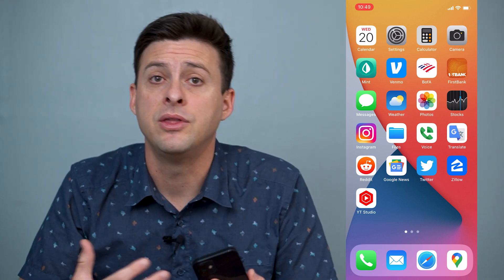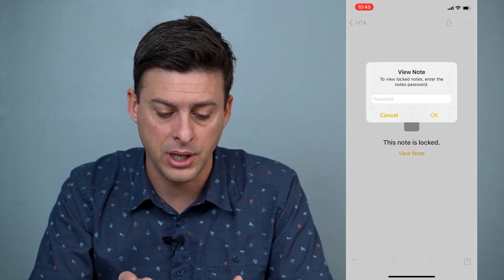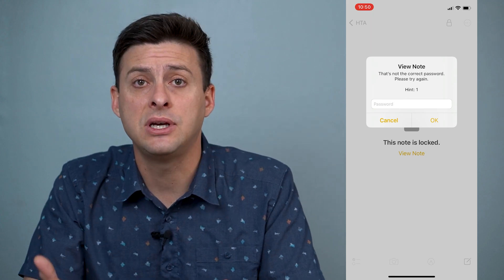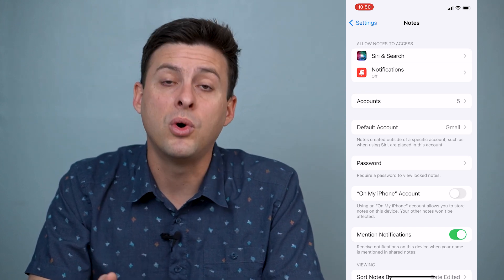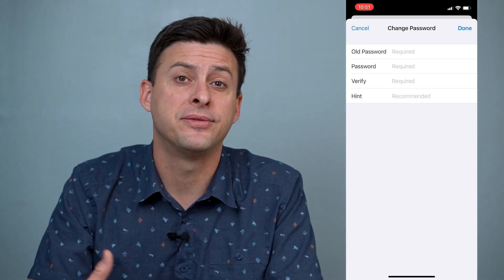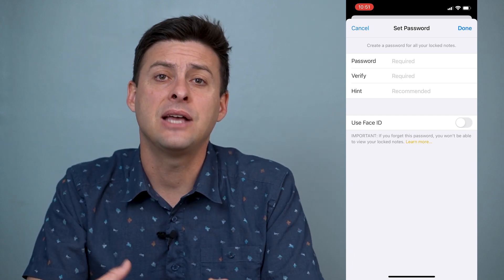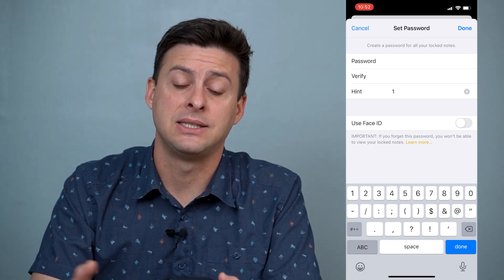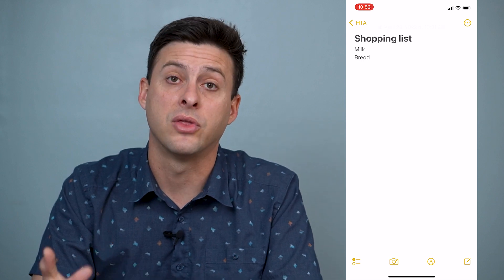How To Reset Forgotten Password On Notes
Let's reset your password on any password-protected notes so you can access them again in this quick iPhone guide.